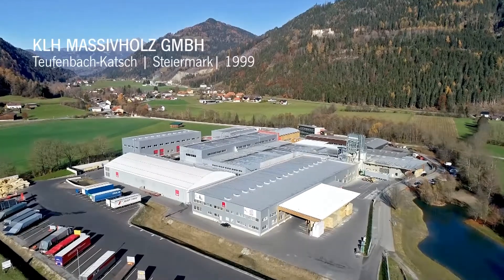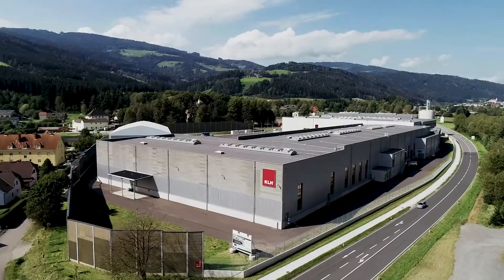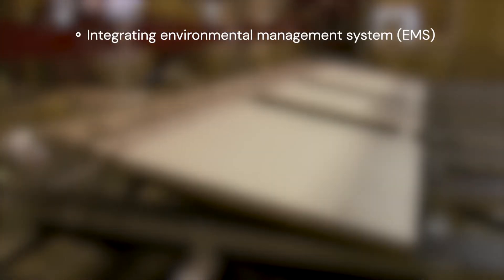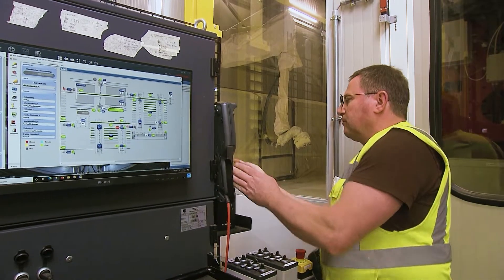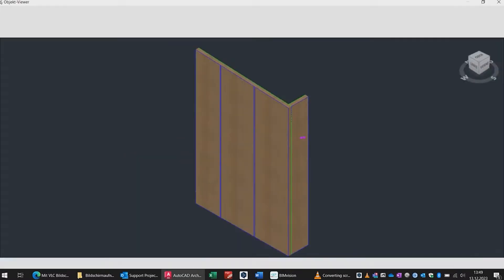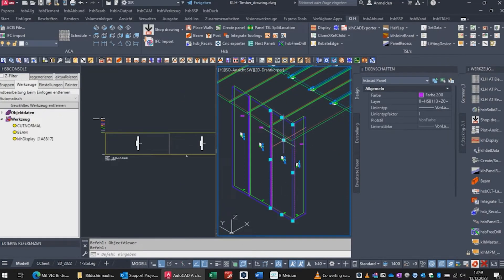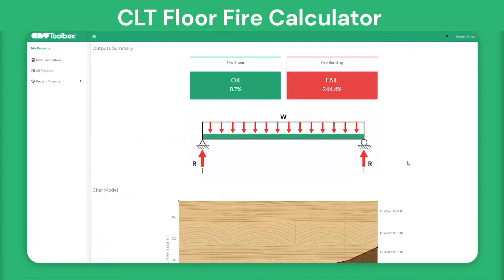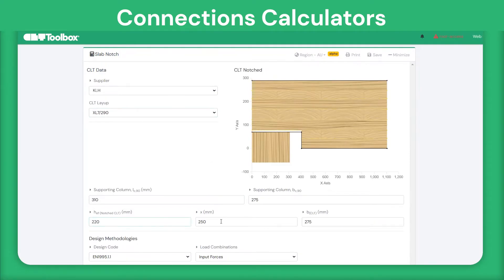KLH Is On CLT Toolbox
We're excited to announce the next of our Supplier Feature Videos, highlighting our new partnership with KLH Massivholz, one of the oldest and largest CLT producers globally.

KLH, established in 1996, has been a trailblazer in helping grow the market of mass timber to what it is today. They recently commissioned their second production facility, featuring cutting-edge technology. KLH is renowned for its commitment to environmental sustainability, integrating eco-friendly practices to enhance energy efficiency and reduce waste.

With over 25 years of experience and more than 40,000 projects under their belt, KLH offers comprehensive technical advice and support throughout the project lifecycle. Their expertise includes providing shop drawings and connections support, ensuring the highest quality and precision in every undertaking. This collaboration with CLT Toolbox is set to foster innovation in the field of mass timber calculations.

Furthermore, KLH has also recently formed a partnership with their new distributor in Australia, KLH Pacific, led by Andreas Luzzi and headquartered in Canberra. This partnership underscores their dedication and enhanced presence in this market.

You can now access KLH's CLT specifications for all mass timber calculations on our software, including floor design, wall design, fire design & connections.

To explore the possibilities with KLH and CLT Toolbox, sign up for a free trial at clttoolbox.com. For a more extended one-month free trial, reach out to the KLH representative listed on our website today!

A special thanks to the KLH team, particularly Andreas Luzzi, for their collaboration in this exciting venture.